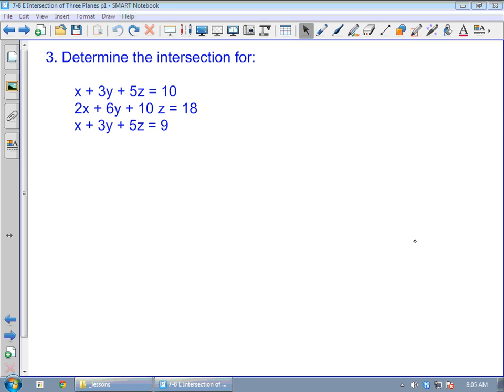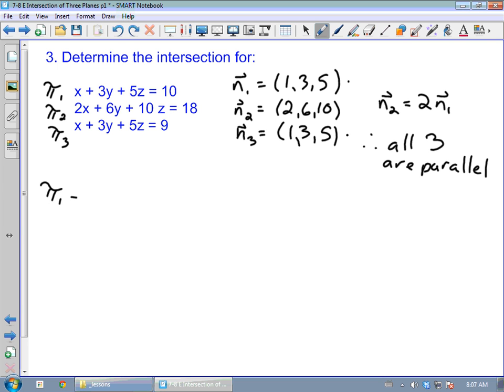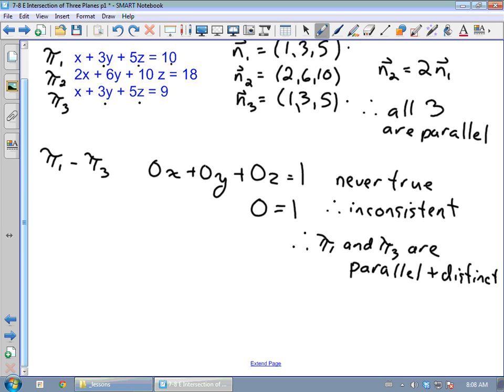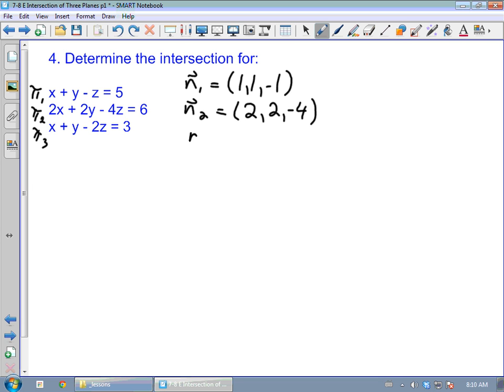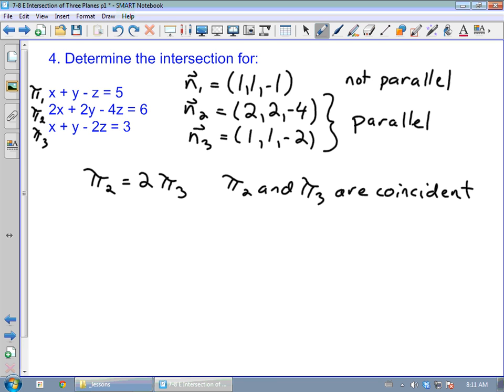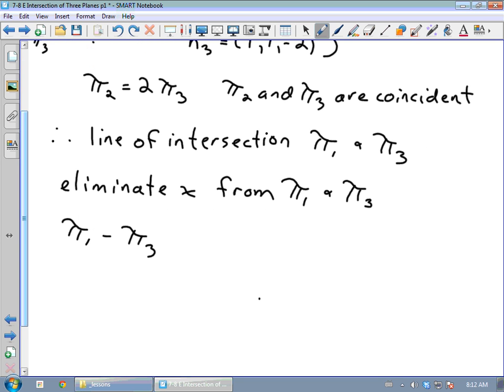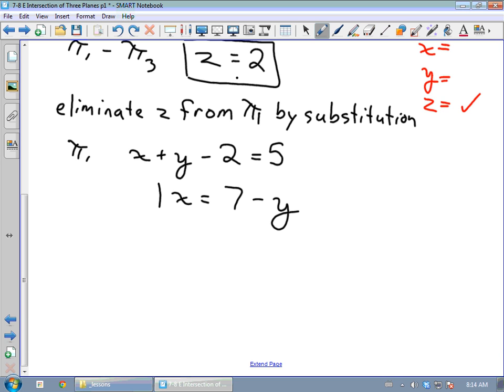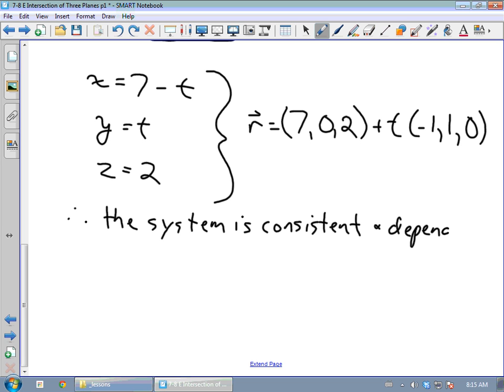6-7 E Intersections of Three Planes 3